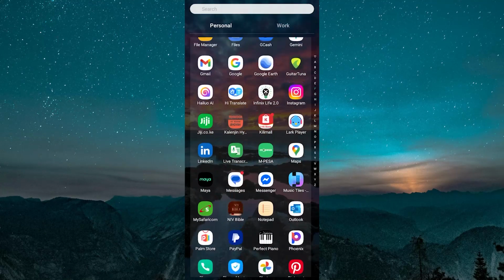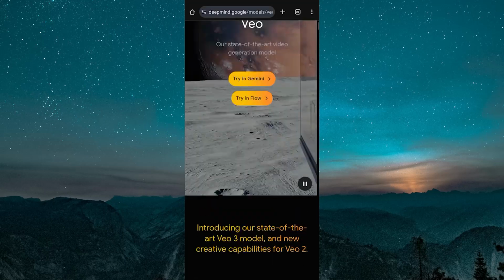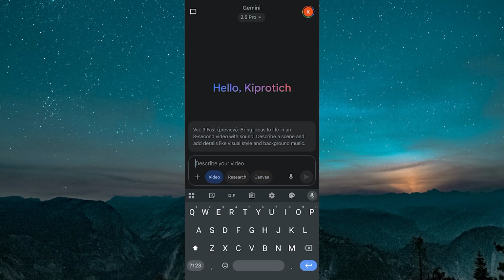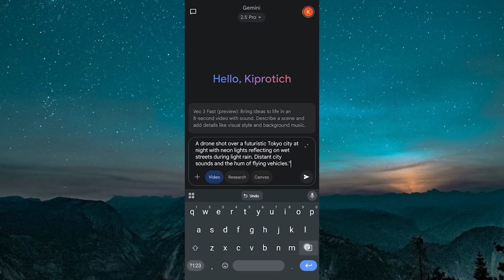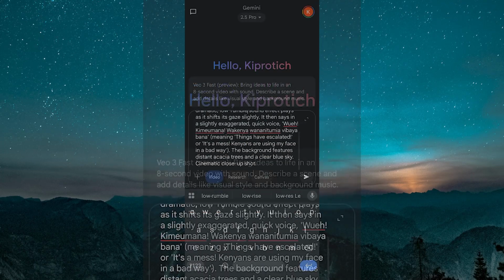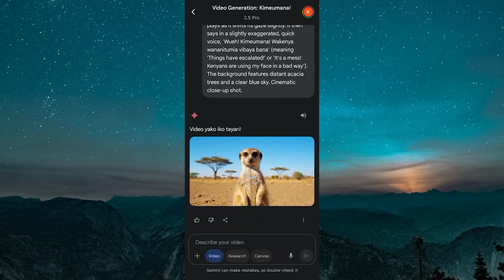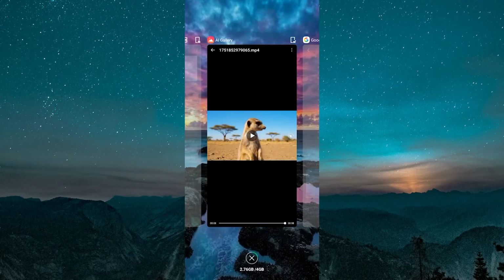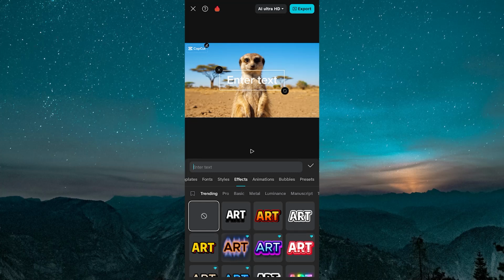How to Use Google Veo 3 in Phone: Setup to Stunning AI Videos on Your Phone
To use Google Veo 3 on your phone, start by accessing the Veo 3 platform through the Gemini app or directly via a mobile browser like Chrome. Enter a detailed text prompt describing your desired scene—Veo 3 will generate an 8-second, high-quality video with synchronized audio. You can review the result, refine your prompt, and regenerate until satisfied. For more customization, use Google’s Flow interface, which offers extra creative controls. Availability may vary by region, and some features are limited to higher-tier plans.